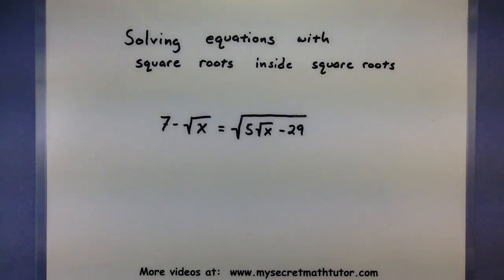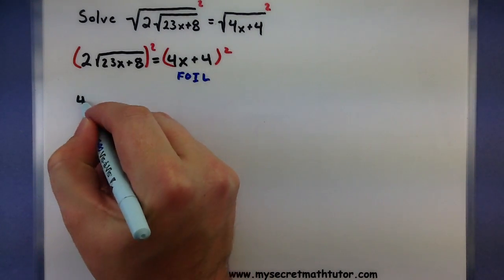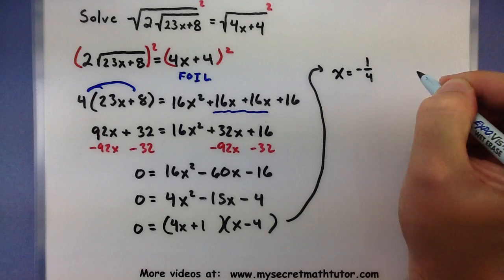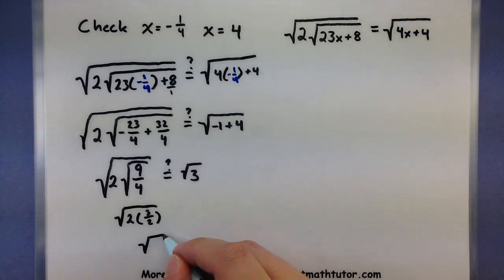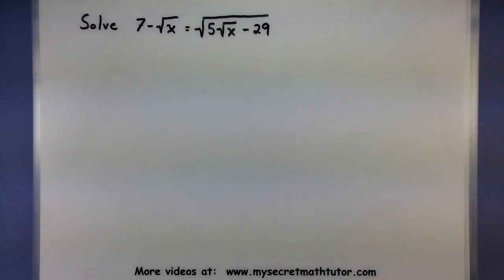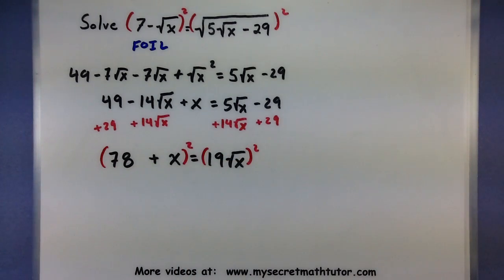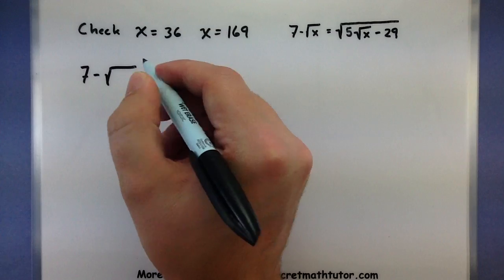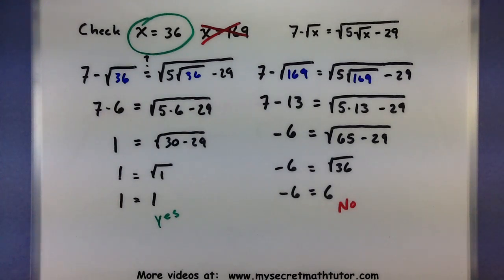Pre-Calculus - Solving equations with square roots inside square roots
In this video I'll cover how to solve equations where one square root is inside of another square root.  For these types of problems we want to isolate one square root at a time, and square both sides to get rid of it.